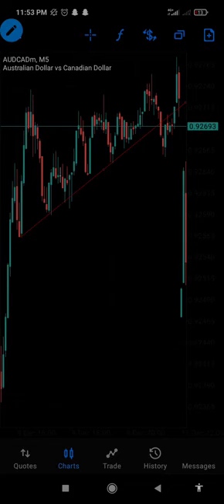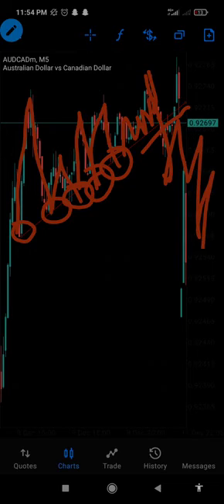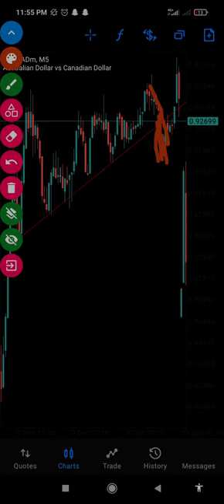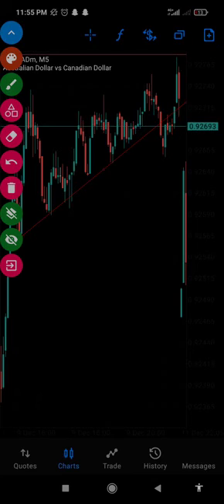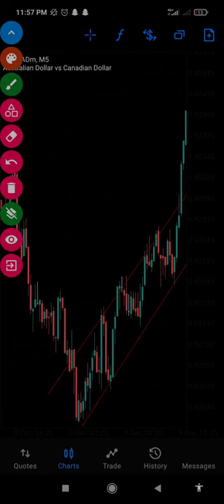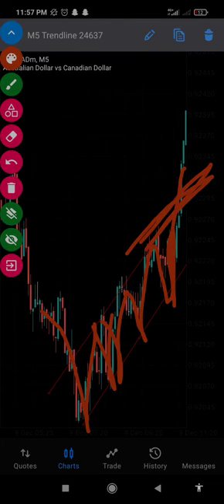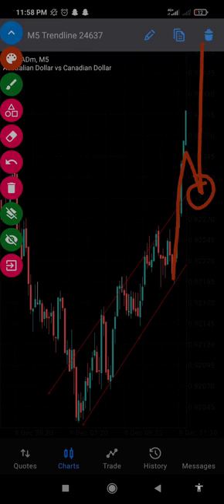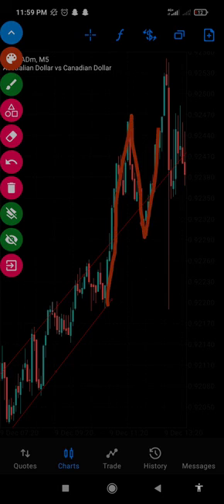Day 2 week 2(advance) BREAKOUT AND FALSE BREAKOUT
here is the link to download mt5 app

For your broker Tentrade is the recommended broker to use they have alot of features to make you profitable.